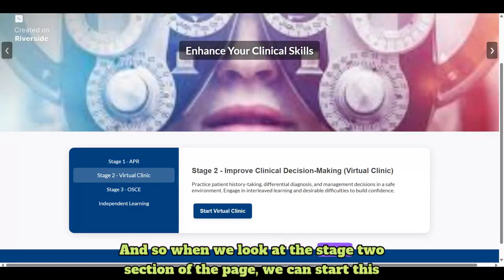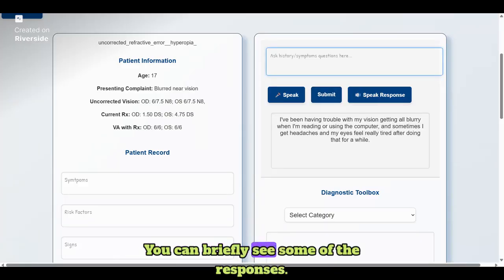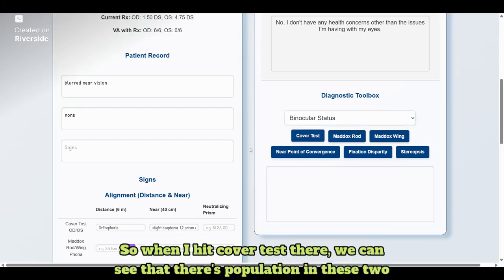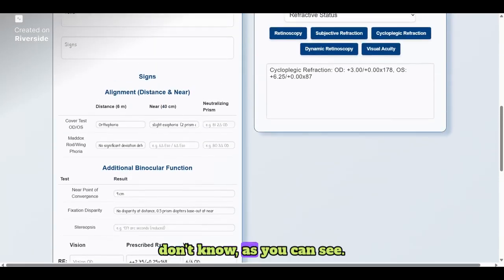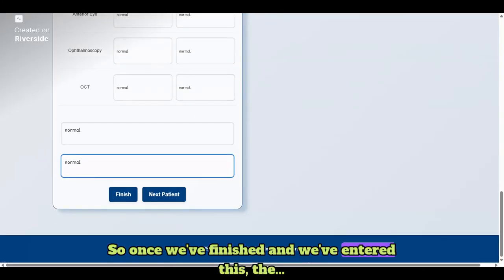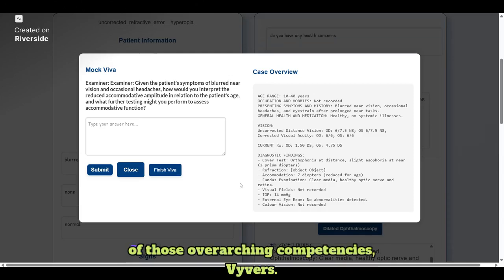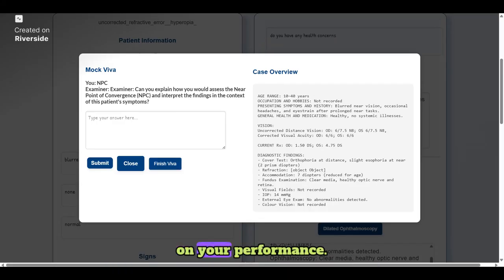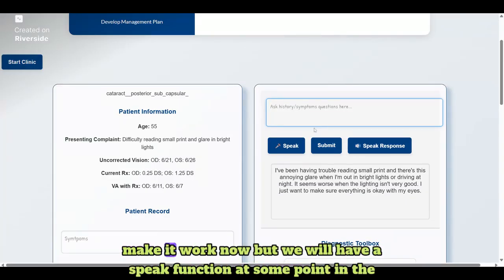Vision in Progress: stage 2 tutorial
Learn how to use stage 2 virtual clinic environment and practice for stage 2 overarching competencies assessment.